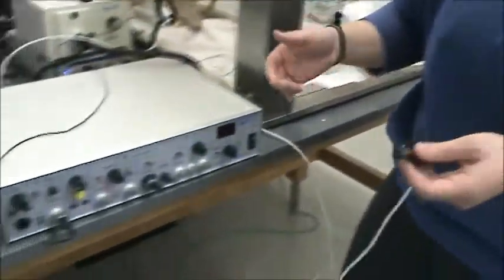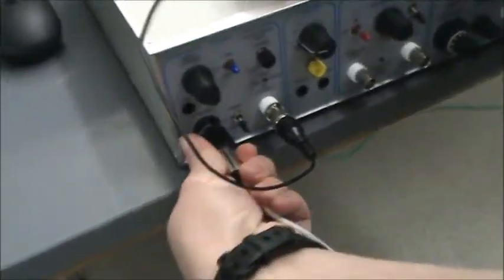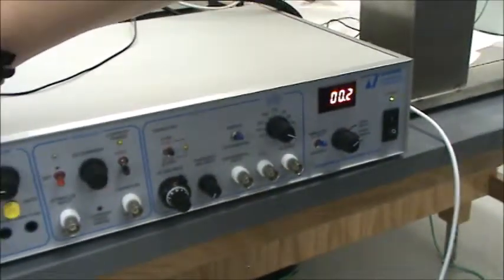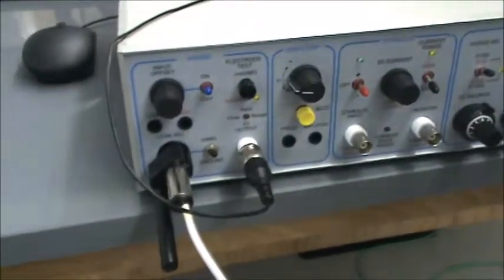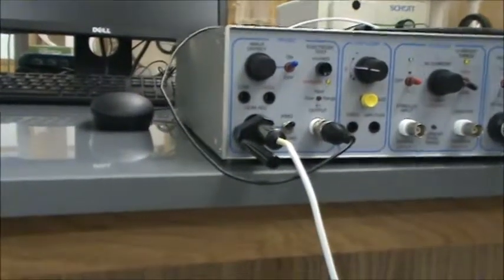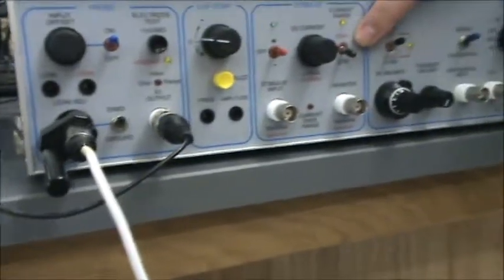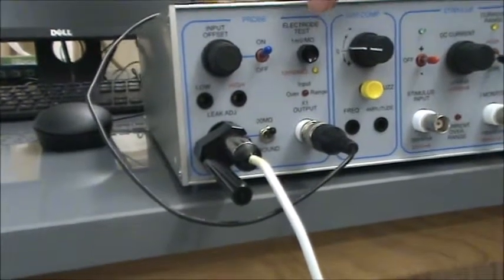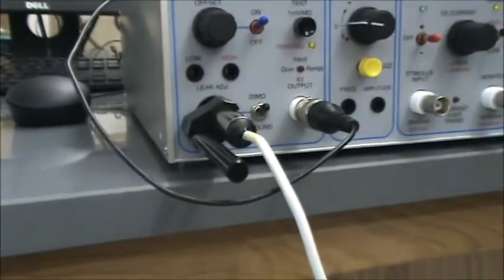TA calibration of Warner Instrument IE 210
This is an educational movie for the Bio350 class in Dept of Biology at the Univ of KY. Made on Dec. 18,  2017.